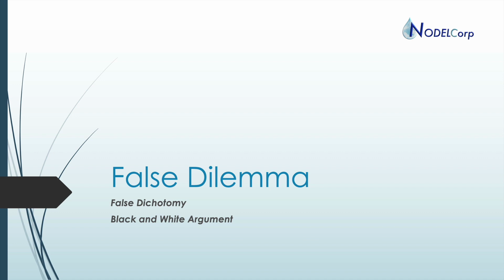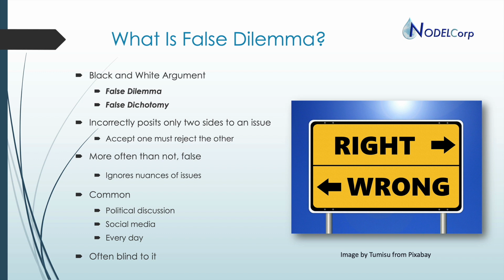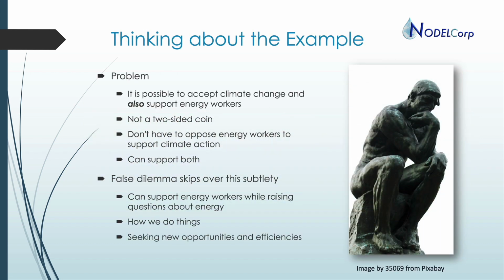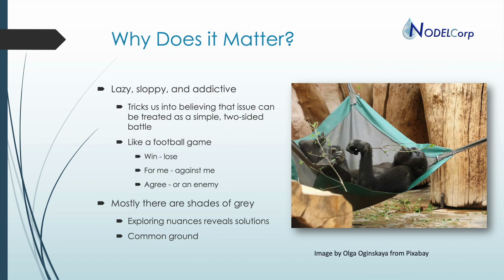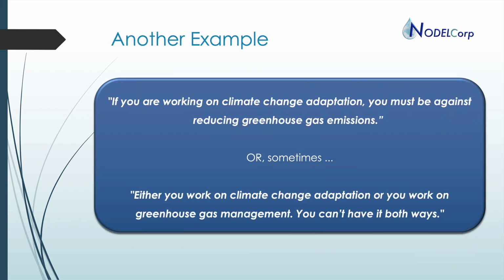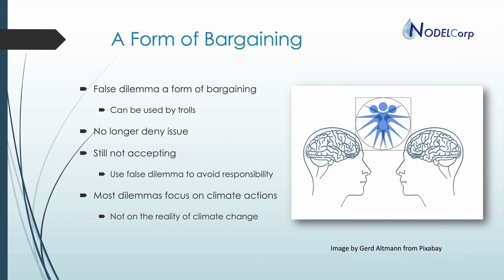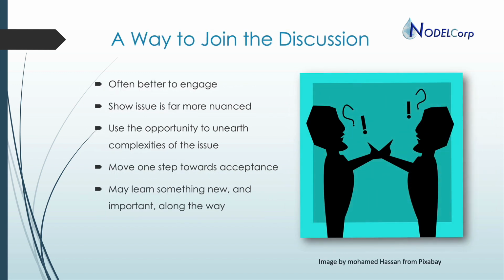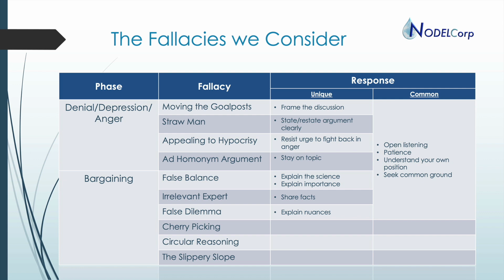Lesson 16 False Dilema